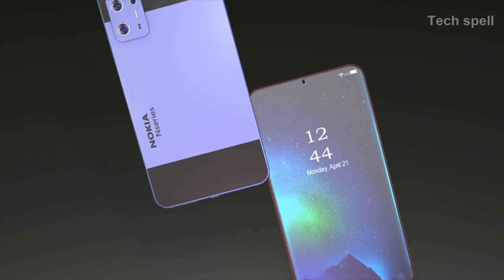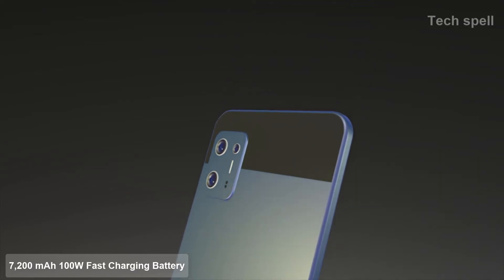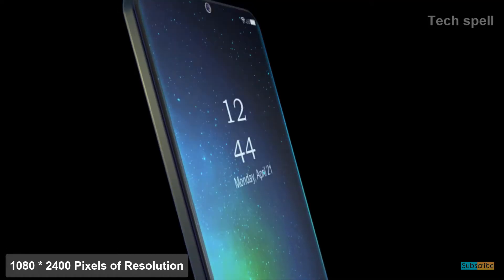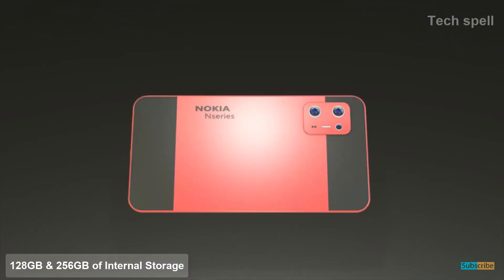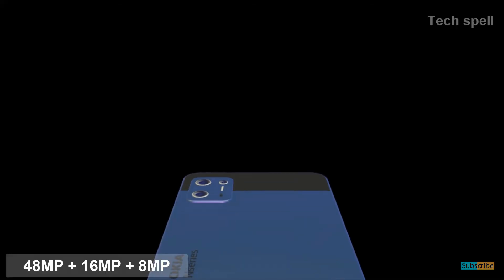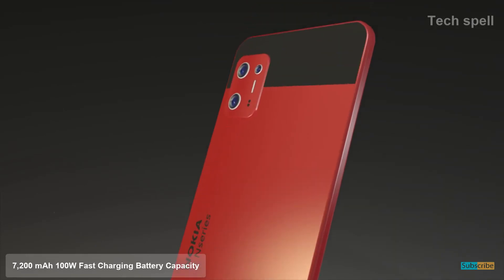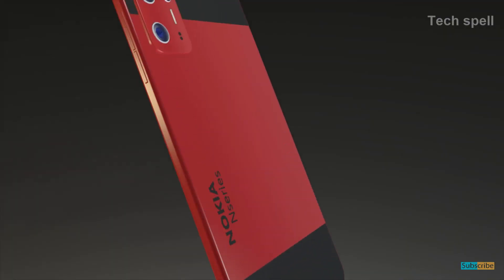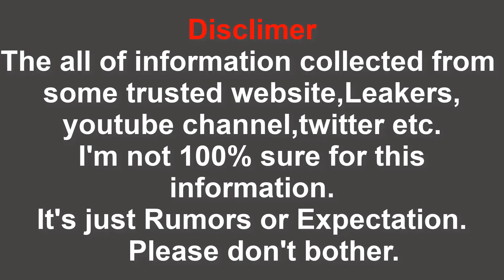Nokia N97 (2021) : Latest Features | Full Specifications | First Look, Specs, Price & Launch date !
"Tech spell" Shared this video -- The Nokia N97 5G (2021) Official Leaks
Latest Features | Full Specifications | First Look, Camera, Battery, Concept, Price, Launch date & more Details.

"Stay with Latest Technology"